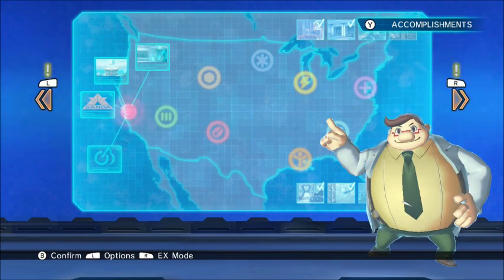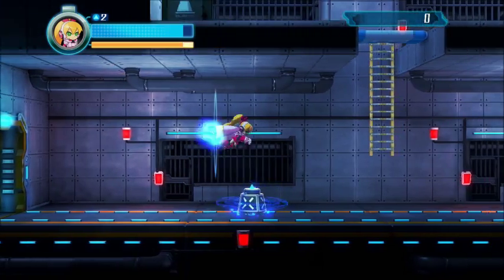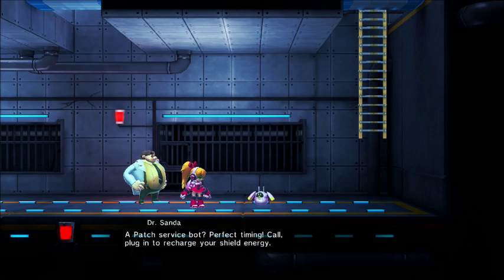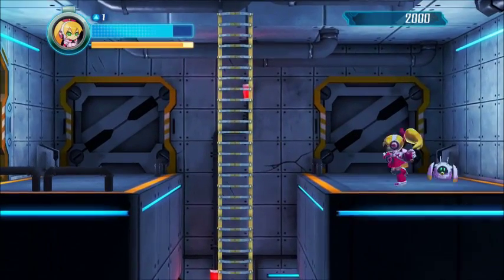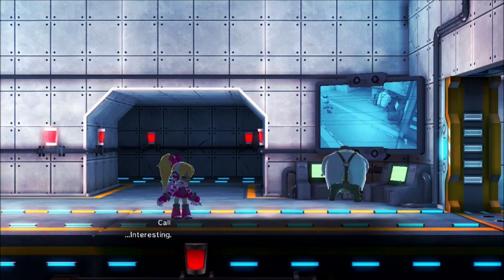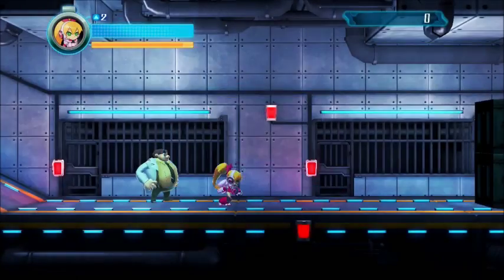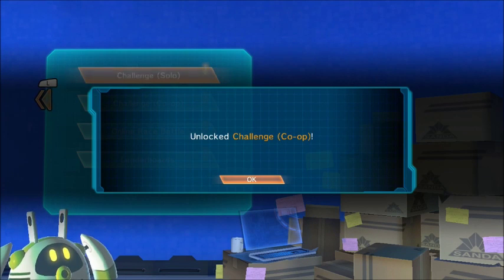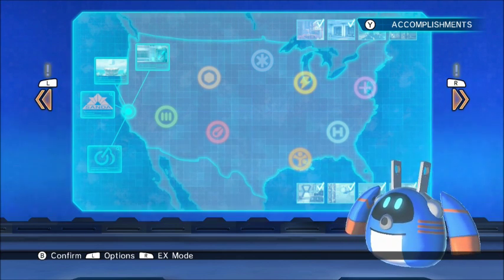Mighty No. 9 (Blind) Part 10: which shakes things up a bit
This level could have been really good, but because they put in that one crazy hard instant-death trap at the end, it ended up being an OK level on average. :p